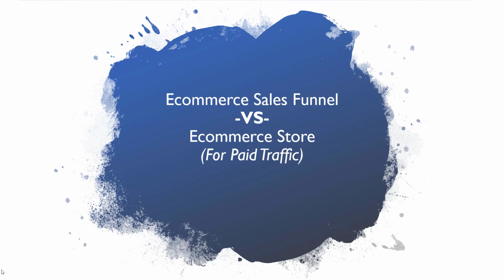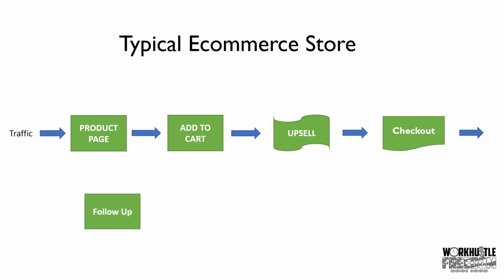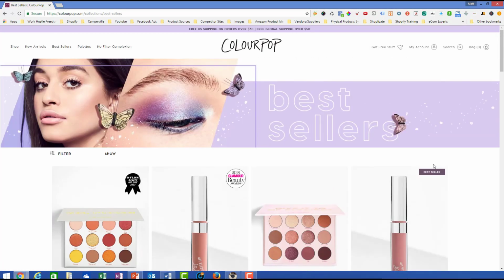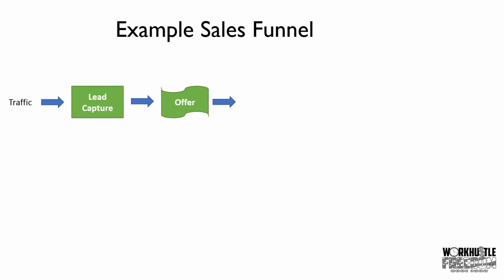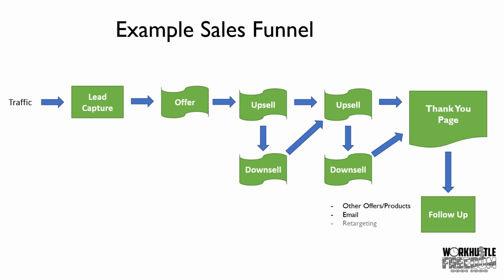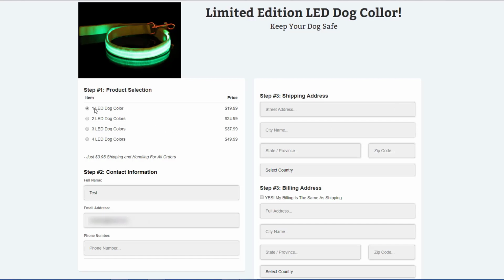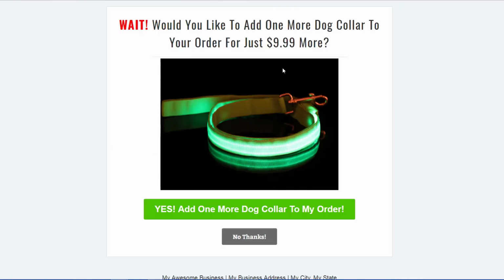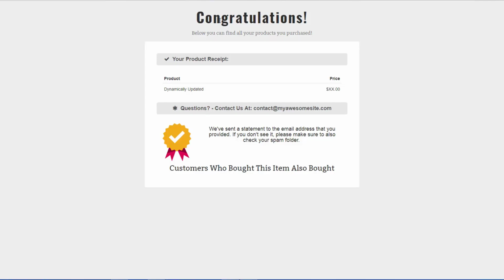Sales Funnels (Clickfunnels) VS An Ecommerce Store (Shopify)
This FREE course will teach you EXACTLY how to start a sustainable online business the smart way! Check it out

An brief overview of Sales Funnels versus an Ecommerce Store for selling physical products online.

We look into the pros and cons of two of the heavy hitters in the online space, Clickfunnels for building sales funnels, and Shopify for building and running an eCommerce store.

We will teach you exactly how to build an online business that can literally have you making $4K+ per month in as little as 90 days.

The best part is that we've done 90% of the work for you!